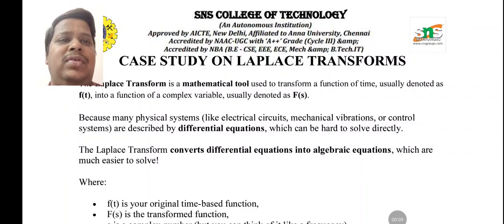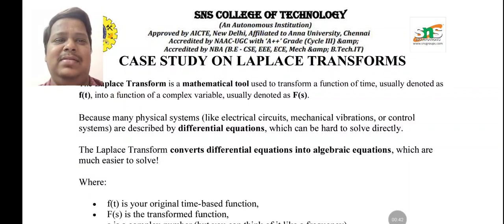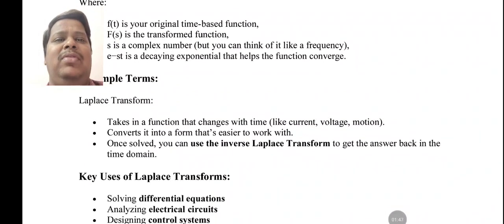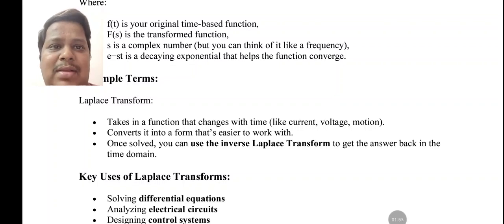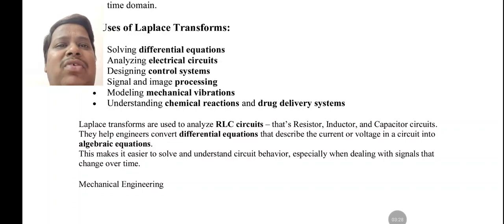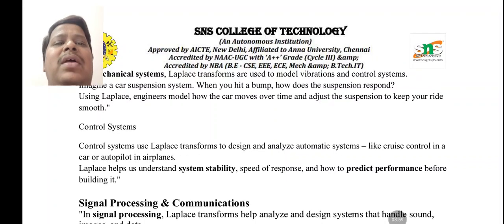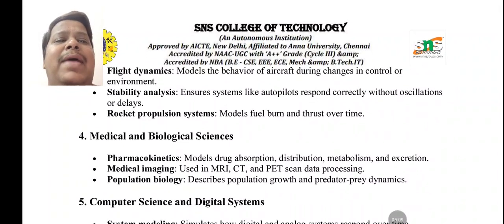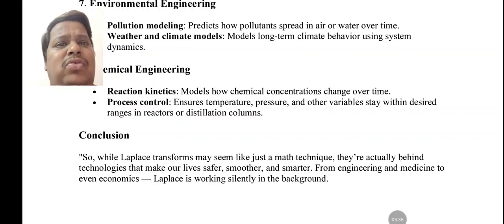Case Study on Laplace Transforms| Complex Analysis and Laplace Transforms|SNS Institutions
This video explains the real-life applications of Laplace Transforms in solving engineering and scientific problems. From analyzing electrical circuits to modeling mechanical systems and control processes, Laplace Transforms simplify complex differential equations into manageable algebraic forms. It bridges theory with practice, showcasing how math powers modern technology.